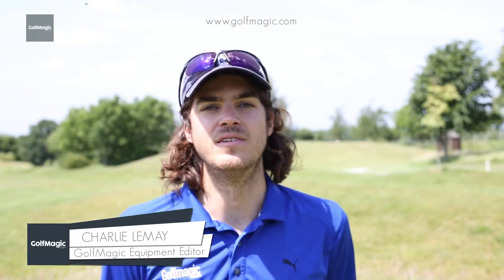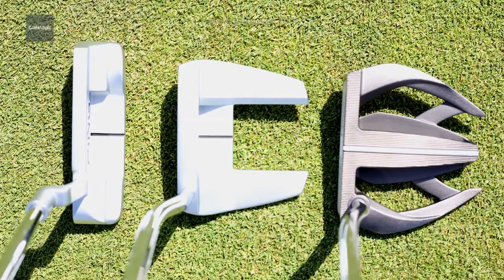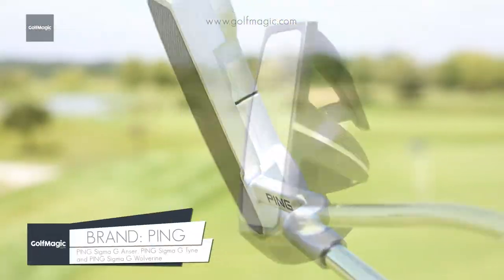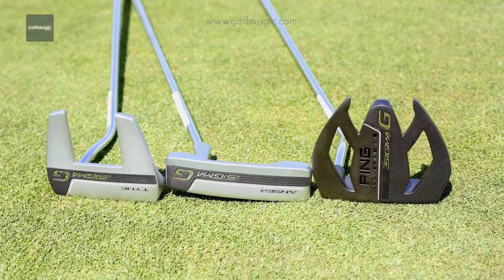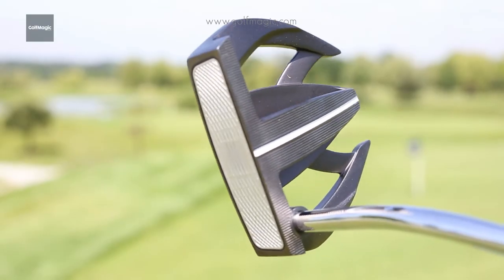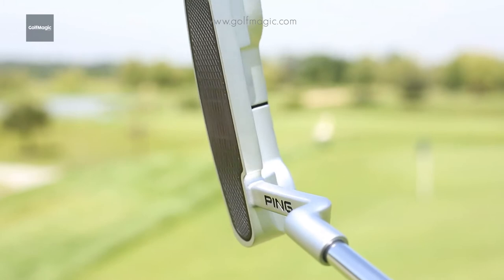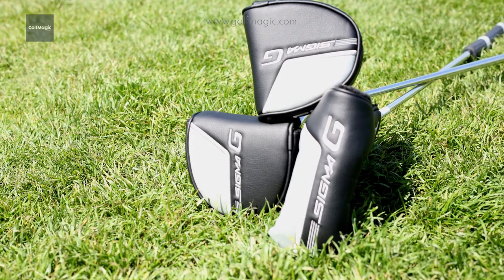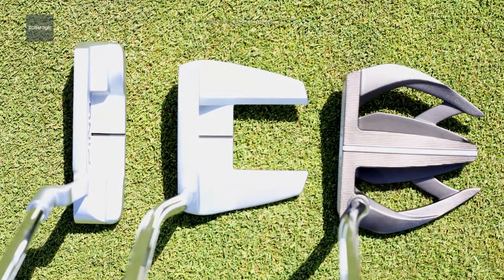PING Sigma G putter review: Is blade or mallet for you?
New PING Sigma G putter review: we test three leading models from the range, and offer our review on the differences between blade and mallet.

Whether you're looking for maximum forgiveness in your putter, or something that offers a little more leeway, there's a model for you in the PING Sigma G line.

400,000 monthly golfers and growing!